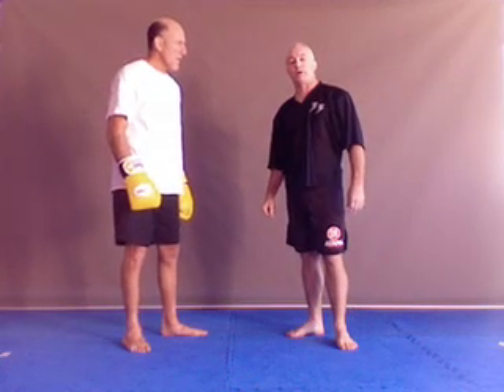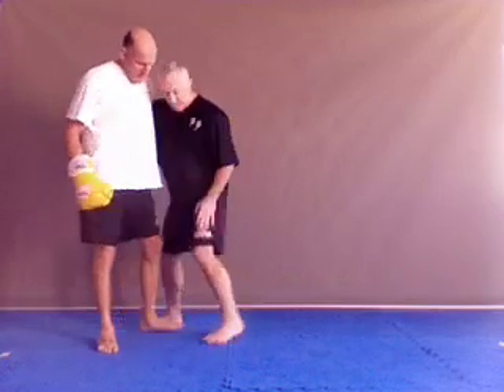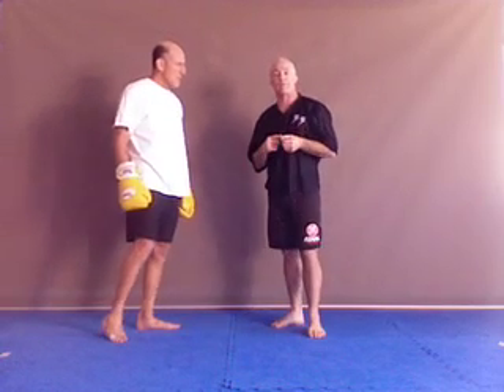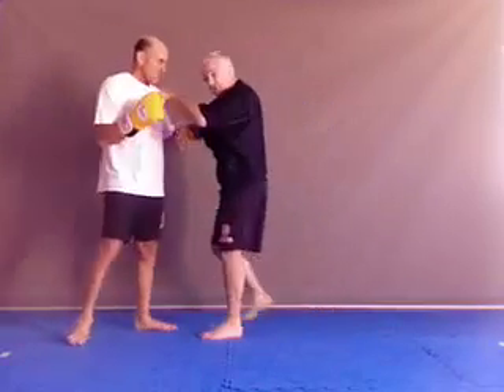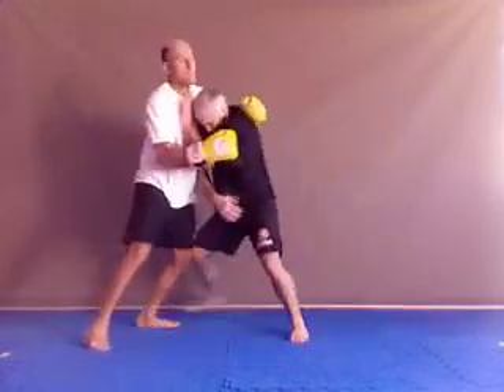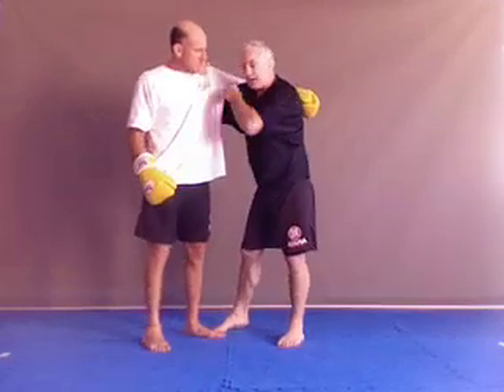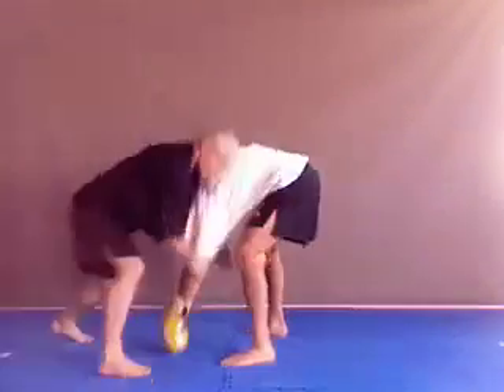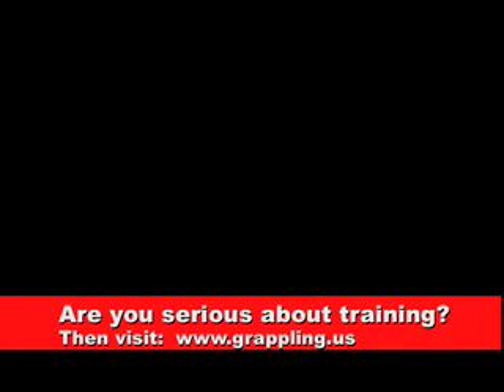Entries to the Clinch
Powerful entries from stand-up to the clinch utilizing structure-based defence concepts.